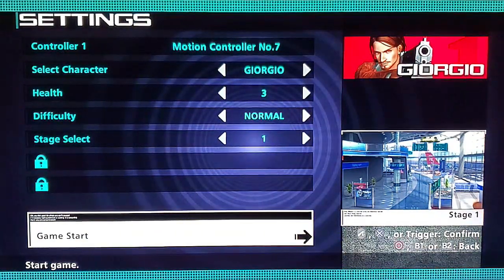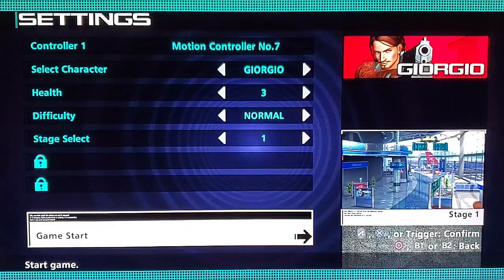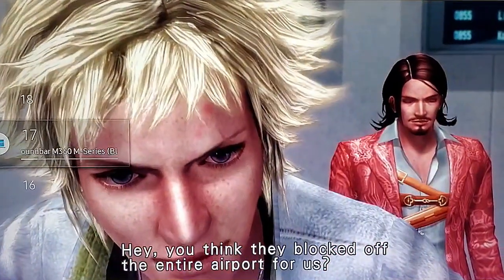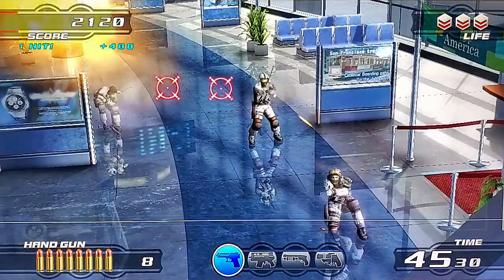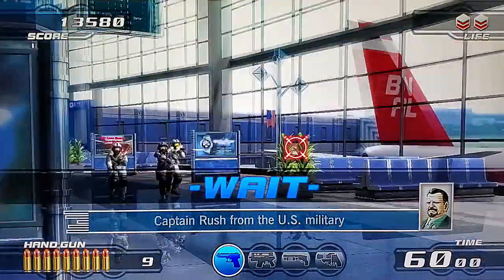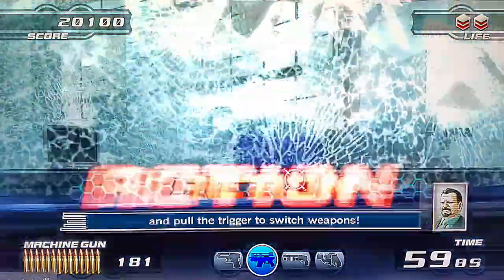Time Crisis 4 (PS3) Batocera PC with Sinden Lightguns !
Time Crisis 4 (PS3)!! Finally, we can play the Razing Storm bundle with Sinden Lightguns on Batocera (PC). It took some time to find the right settings, but I was able to get this 3 pack bundle to work! The trick is to make RPCS3 think that the Sinden camera is a PS Move camera. Check my Batocera Workshop video #5, where I show you how to adjust settings for this title.

Check my demos of the other 2 titles in the Time Crisis Razing Storm bundle (Time Crisis Razing Storm, Deadstorm Pirates) on the Batocera 8TB PC Build!

PC Specs: Beelink SER5 Ryzen 5 5560
Batocera V37 (Now updated to V39)
Emulator: RPCS3

Get the Time Crisis Razing Storm lightgun bundle pre-configured, and 122k others on this awesome 8TB Batocera PC drive
Over 410 Pre-configured lightgun games! Updated to V39!

Calibration Steps for Batocera v39 (For v36, v37, v38, v40: In steps that have you use a controller, use an external keyboard (arrow keys) instead.)

Time Crisis 4 (Calibration and general gameplay steps)
(Press A Button) Press right front Sinden button to get past opening screen
(Now at the screen that lets you choose games) Use controller left analog (or keyboard arrows) to move left or right between the three games. Highlight Time Crisis Razing Storm, press Sinden Left Side Front Button.
*Game loads. Allow it time to compile.
*Hit A/South button on save screen
*(Begin Calibration) Hit Trigger
*Crosshair settings screen
*(Press /\ or T on motion controller you want to calibrate) Hit Trigger
*(Motion Controller No.7, Calibrate Controller) Hit Trigger
*(Aim the Motion Controller at the Playstation Eye and press /\ or T ) Hit Trigger
*Shoot 5 Targets Carefully
*When done: Hit UP on Sinden Dpad. That brings you back to the "crosshair settings" screen.
*Hit right side front button on sinden to exit crosshair settings screen.
*(Start Game screen): Hit left side front on sinden
Message asking  (Would you like to join Playstation Network?)  Use controller (or keyboard arrows) to move Selector right to NO. Then hit left side front button on Sinden.
*(MODE SELECTION )screen : Use up or down on controller (or keyboard arrows) to highlight mode, then hit LEFT Side front button on Sinden to choose.
*(ARCADE screen) Move Selector with controller (or keyboard arrows), then hit LEFT side front button to choose. (Free Play: one player)
*(Arcade/Settings) screen : (Make sure "Motion Controller No.7 " is selected for "Controller 1". If not, move highlighter up to Controller 1, and hit left side front button on sinden. It will open a screen to let you choose controller. Choose Motion Controller No.7.)  Then move highlight to "Game Start". Hit LEFT side front button on Sinden.
**Play Game **
Trigger = Fire
Pump Action = Cover/Reload
Front Left Button = Cover/Reload
Front Right Button = Fast Reload
Continue Game  = Left side rear button
*Exit Game to Menu: Left side rear button pauses/opens menu system. You can adjust settings, return to game or quit back to main menu. Use controller (or keyboard arrows) to move Selector, and left side front button on Sinden to choose.
*(End game and return to Time Crisis Razing Storm title screen?) Hit Left side front Sinden button
Move highlight to "Return to Title Selection Screen" then hit Left side front button on sinden

Fix for Time Crisis 4 white screen:
On RPCS3 GPU settings screen (in the F1/Applications/RPCS3 menu) enable "write colour buffers" option for Time Crisis Razing Storm" or "Time Crisis 4" individual game. This can also be done in the Batocera Advanced Game Options for this title. Highlight the game, hold the A button until the game settings menu appears. Click on Advanced Game Options. The "write color buffers" setting can be enabled in this menu. This setting affects game performance, so you will need a moderately power PC to use it.